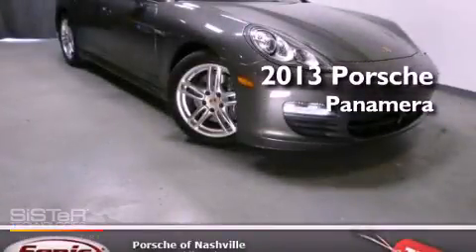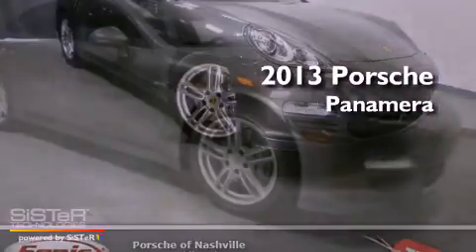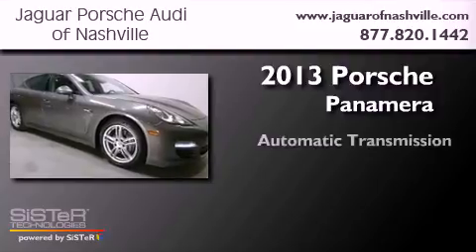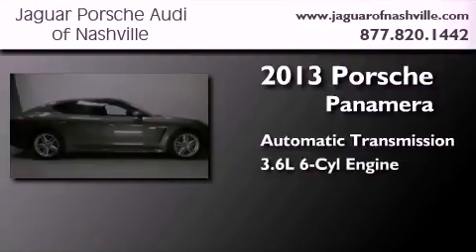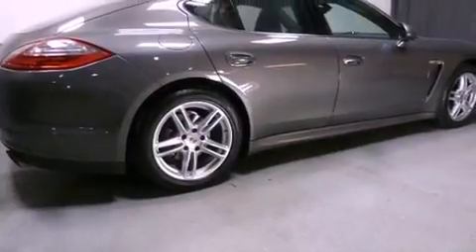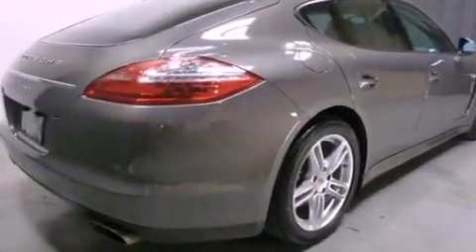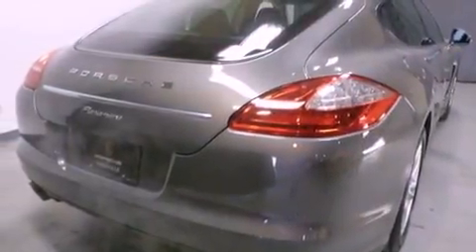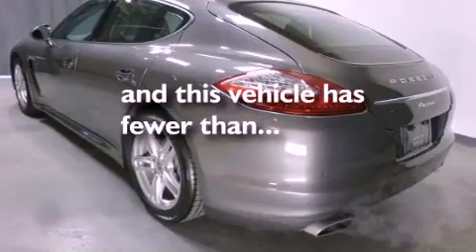2013 Porsche Panamera Nashville TN 37204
Year : 2013
 Make : Porsche
 Model : Panamera
 Engine : 3.6L V-6 cyl
 Trans . : Automatic
 Exterior : Gray
 Miles : 9,555
 Interior : Black
 Stock : PDL012534